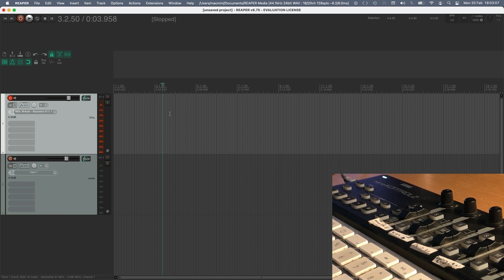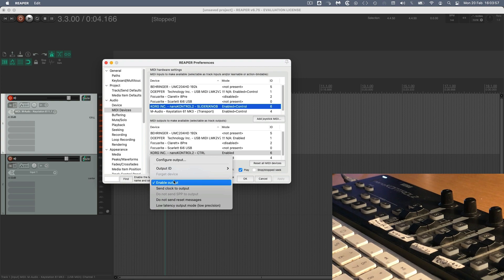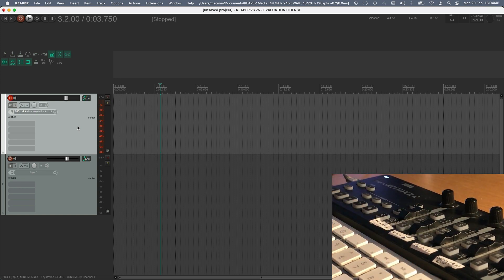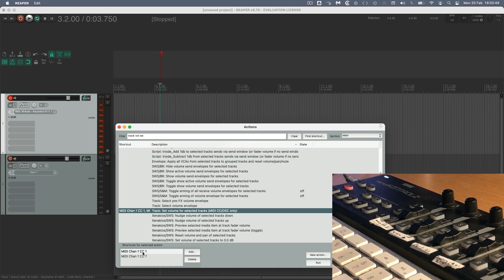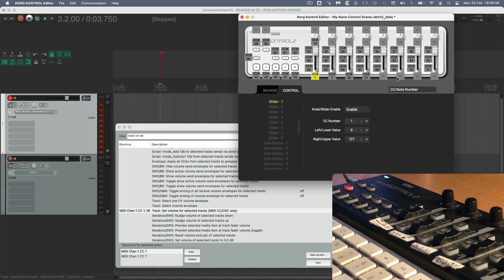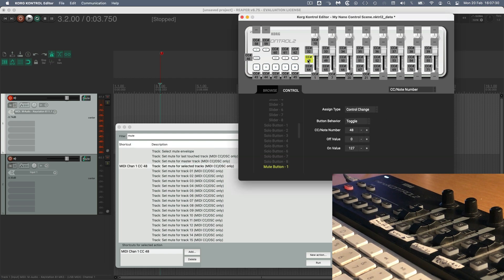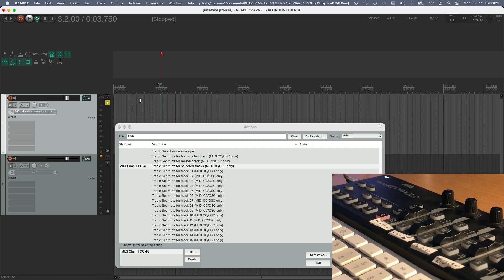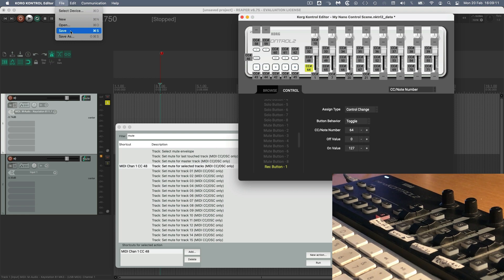How to use the Korg Nano Control 2 with Reaper DAW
Setting up the Korg Nano Control 2 with the Reaper DAW. The Nano Control 2 is an excellent USB controller to use with Reaper DAW.